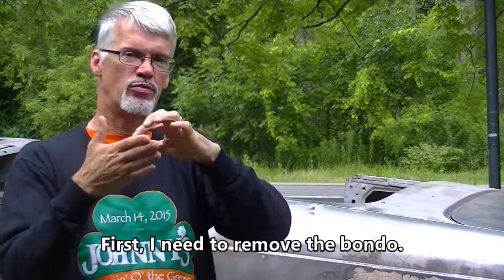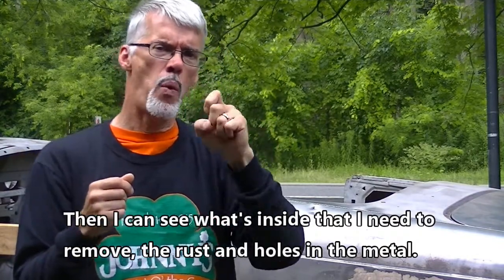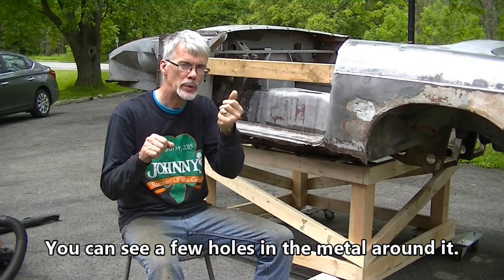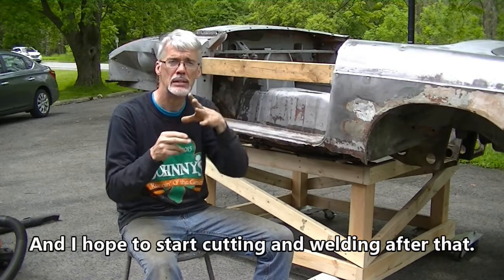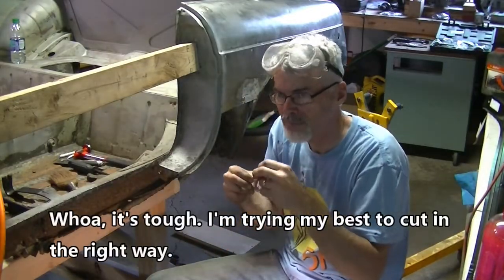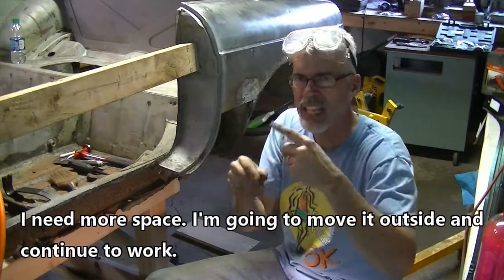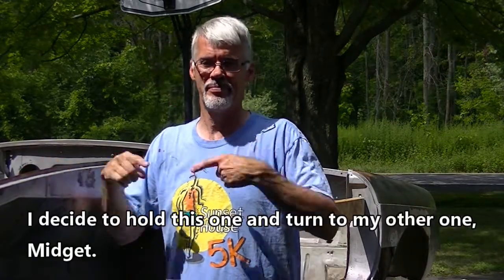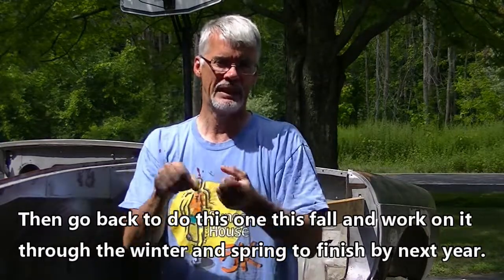MGB - Cutting Rustic Metal Pieces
Removing Bondo filling areas and cutting rustic metal pieces of 1971 MGB. taking a lot of time.